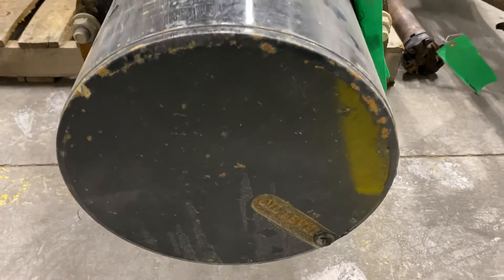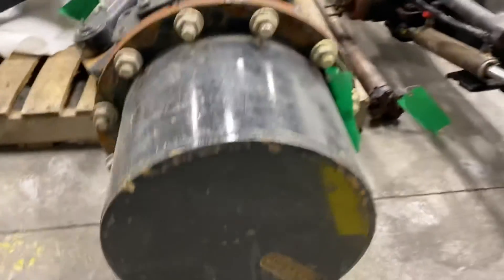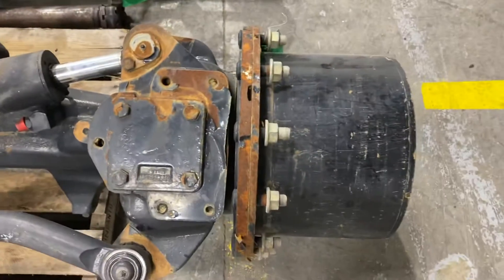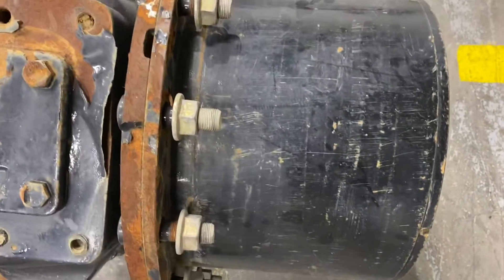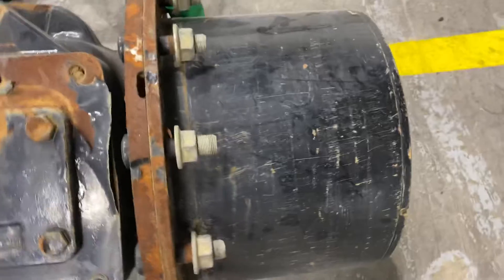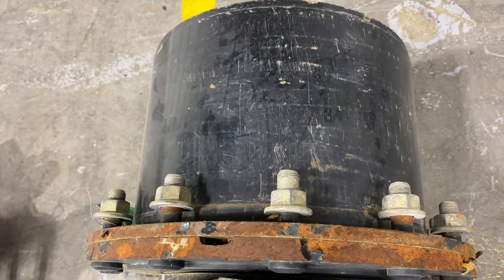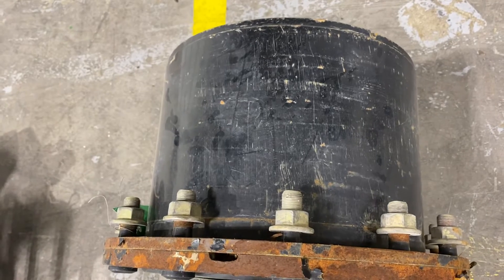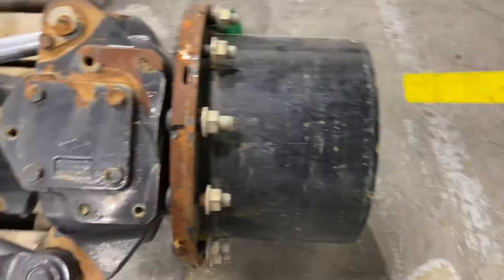Case IH Magnum and New Holland T8 Dana Class 5 Axle Parts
Dana Class 5 Axle

BOM: 47745795.A,87674577,47745795,47380541,87674604,87674600.SET,87674592,87674593